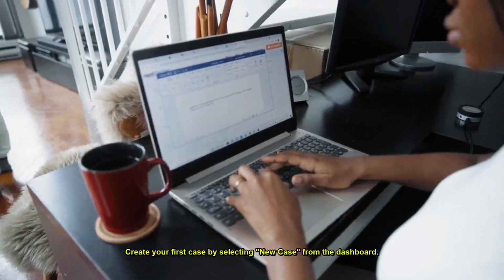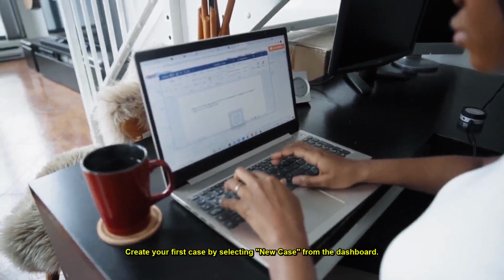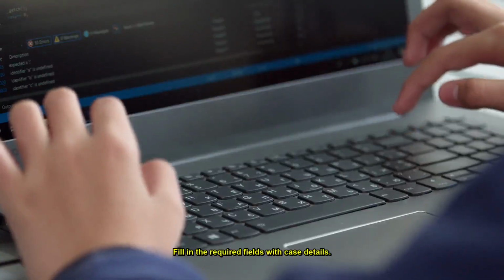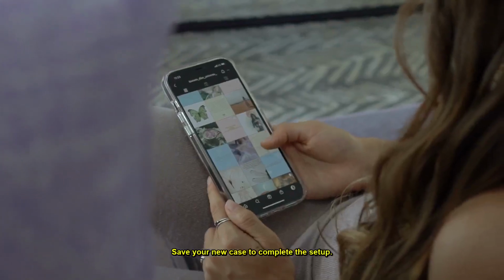How to Install Legal Files for Case Management - Complete Guide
In this comprehensive tutorial, we walk you through the step-by-step process of installing Legal Files for effective case management. Whether you're a legal professional or part of a law firm, this complete guide will ensure you have all the tools needed to streamline your case management system. Discover tips, tricks, and best practices to get the most out of Legal Files. Don't miss out on enhancing your productivity and organization!